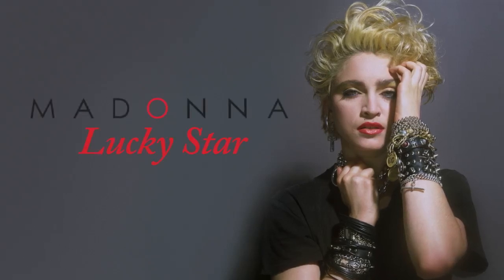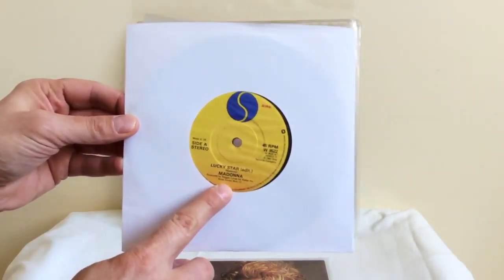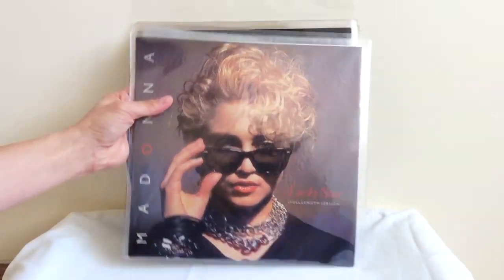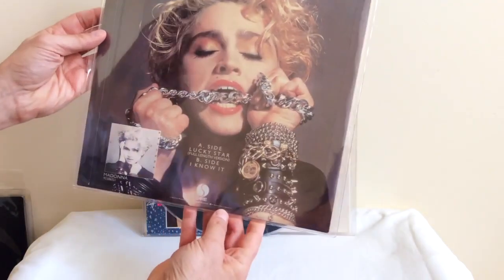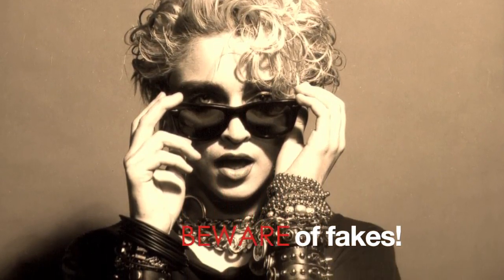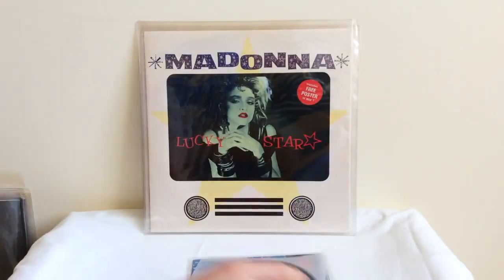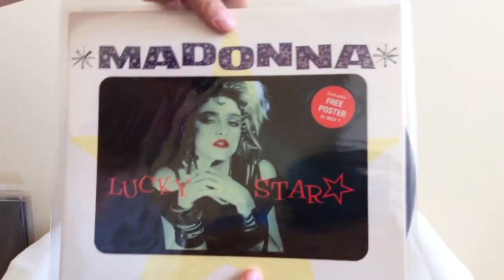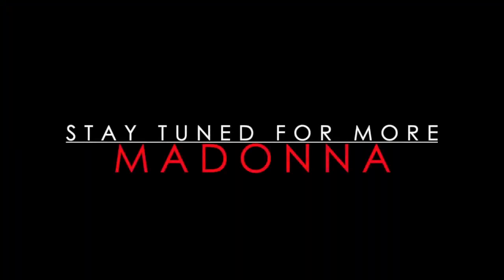MADONNA Lucky Star Sunglasses Sleeve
This video is about the rare UK pressings of MADONNA's Lucky Star. The items featured in my video are from my own personal collection. 100% genuine items only - no fakes, no bootlegs or counterfeits.